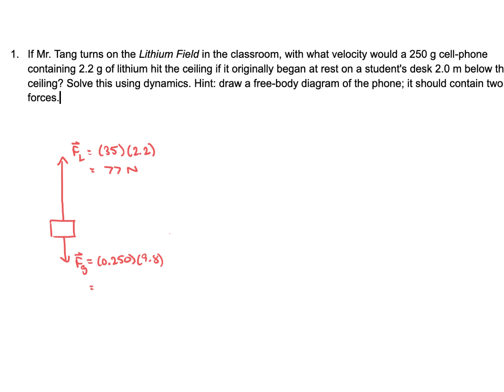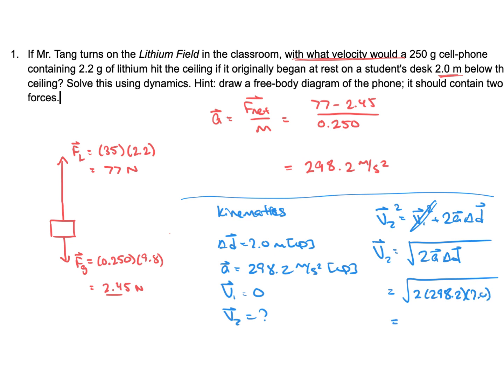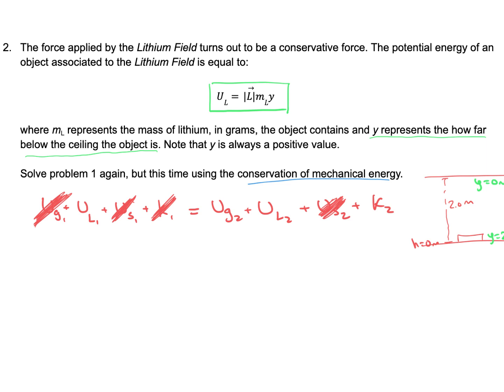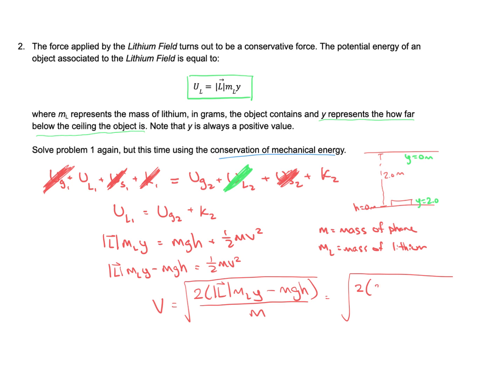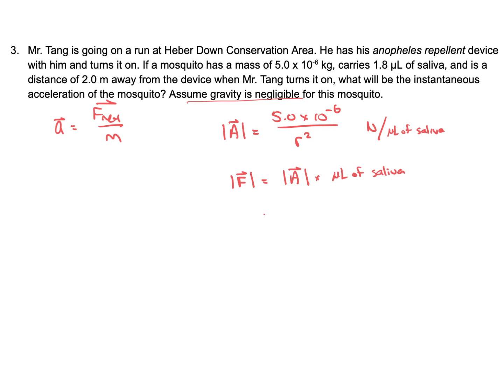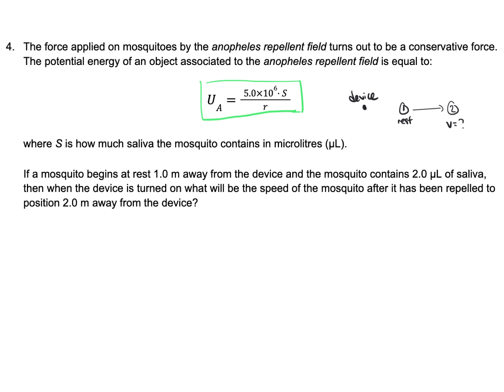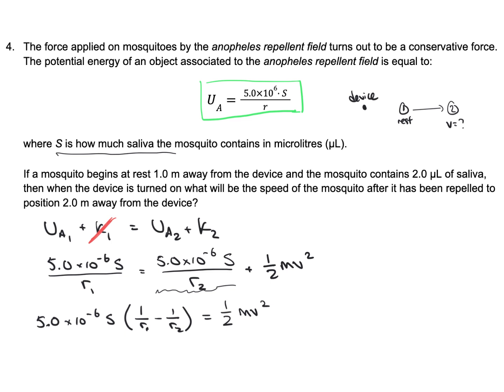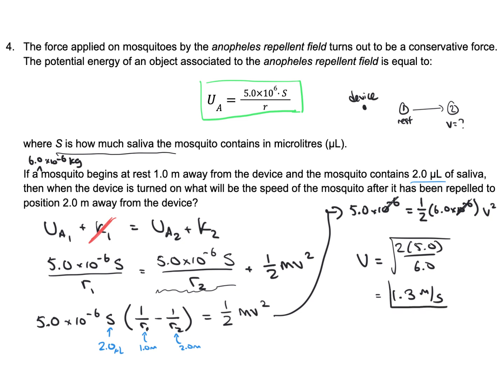make believe fields sample problems